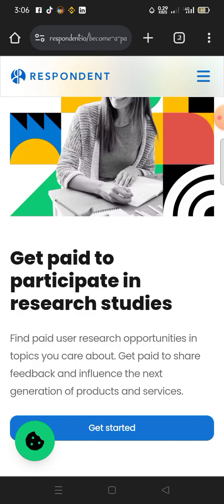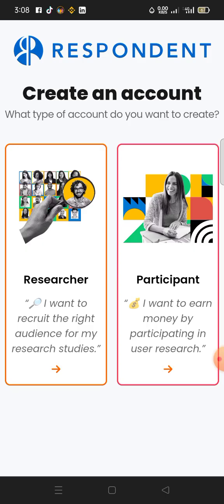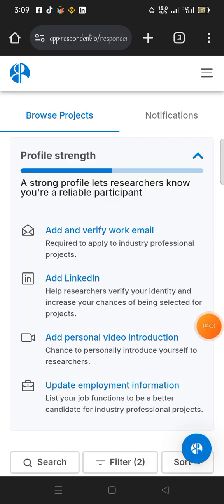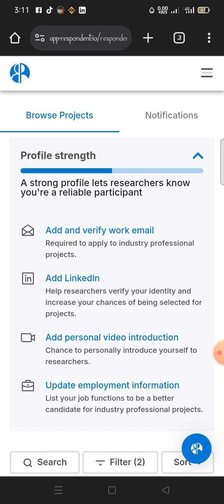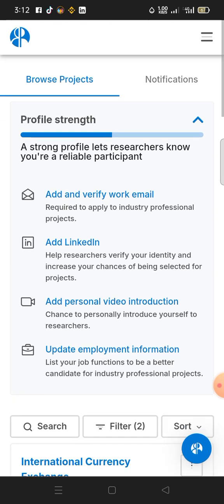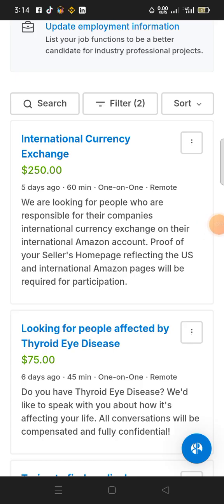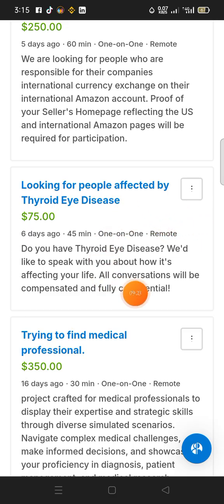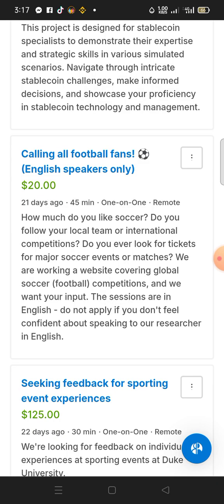)How To Make Money With Respondant In 2024 ( For New Users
Get paid to participate in research studies respondant makemoneyonline #2024 extraincome payingapps @cynthiaqueenkenya